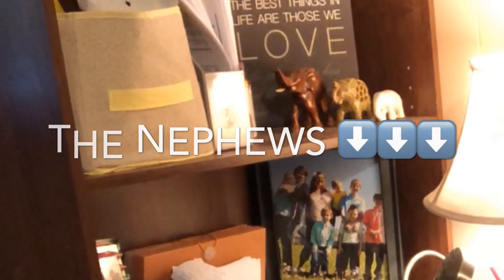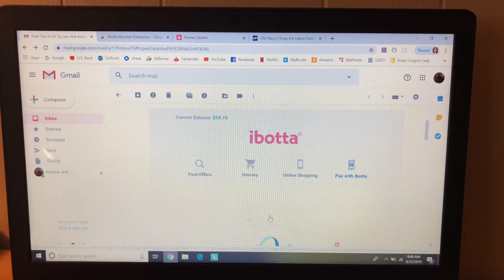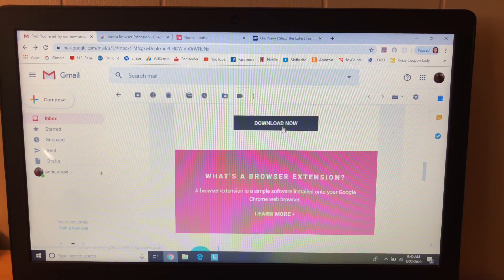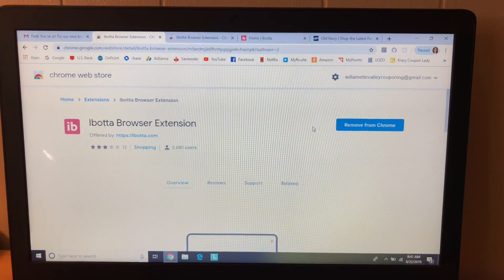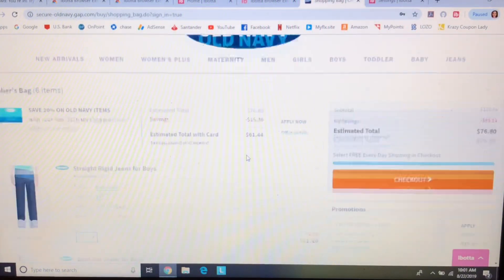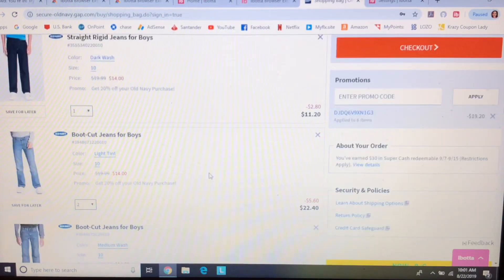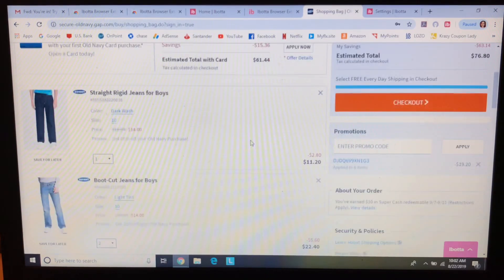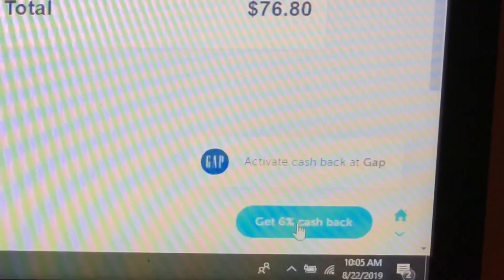How to use Ibotta Browser Extension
Link to Ibotta Browser Extension

Link to download Google Chrome

DJDQ6V9XB1G3